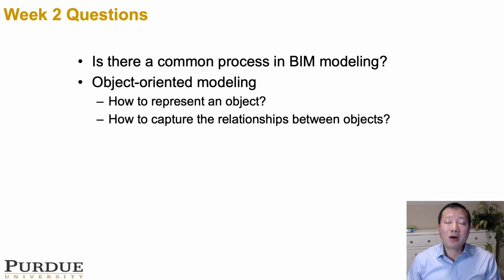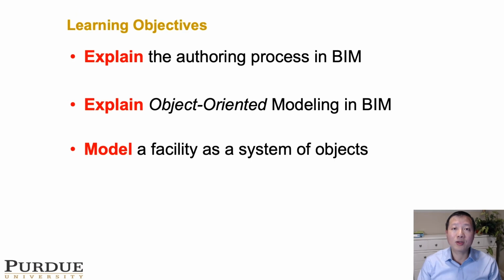6 Overview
Week 2 of Professor Hubo Cai's Fundamentals of Building Information Modeling course at Purdue University, begins with a recap of week 1's content, providing learners with deeper insights derived from the inaugural week's BIM introduction and Revit tutorial. In this week, Professor Cai shines light on the intricacies of the BIM modeling process and object-oriented modeling - focused on creating a cohesive system of interrelated objects to represent a facility. By the end of the week, students should comprehend the BIM authoring process, understand object-oriented modeling, and be capable of modeling a simple facility.

Learn how you can take courses like this one from Purdue University Online by visiting online.purdue.edu.